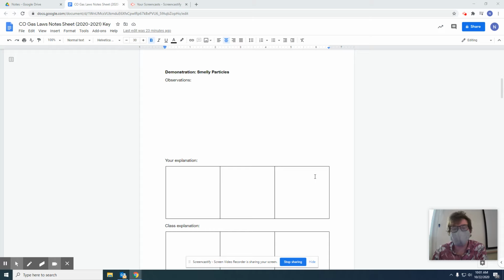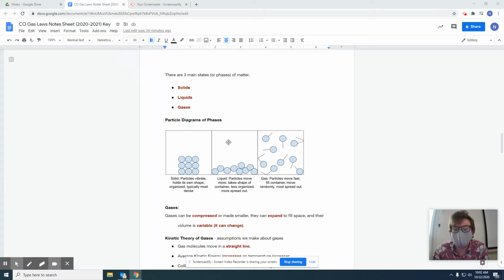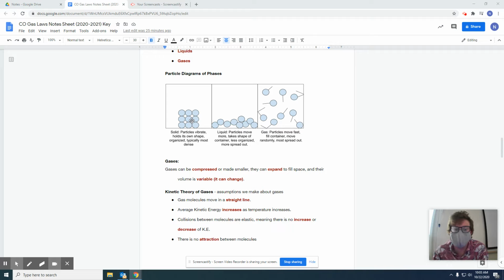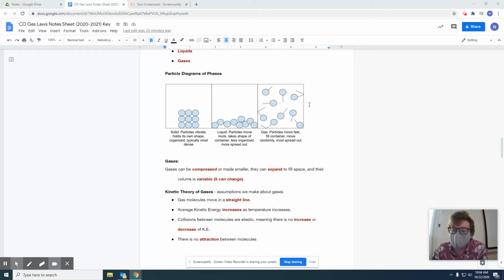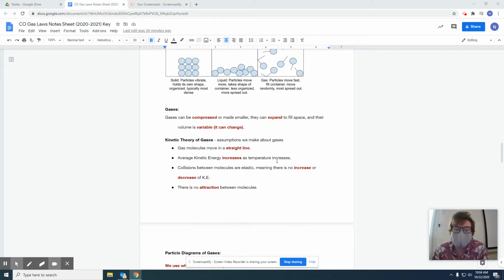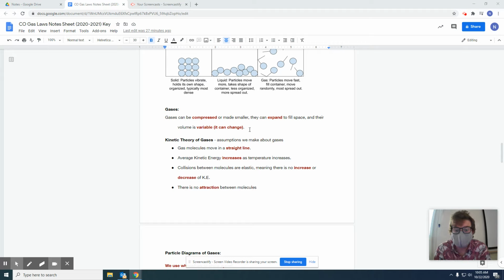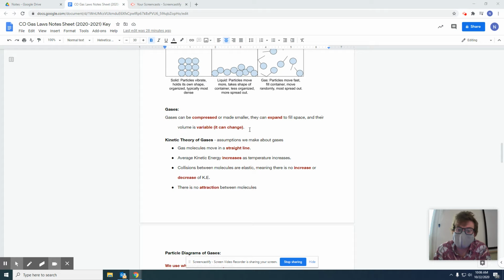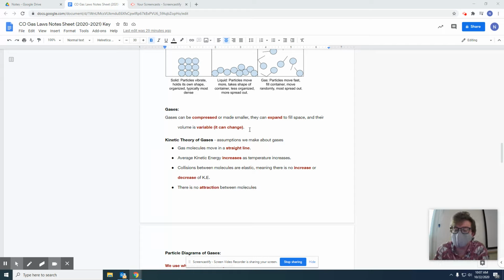Unit 2 Notes - States of Matter and KMT